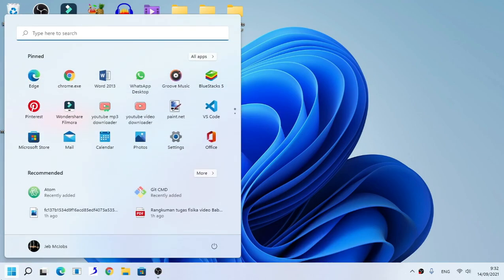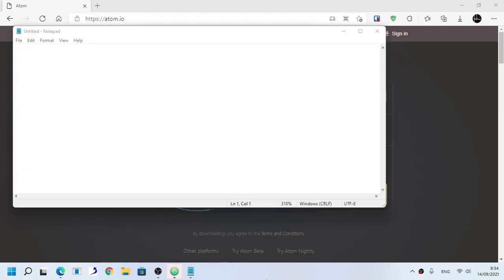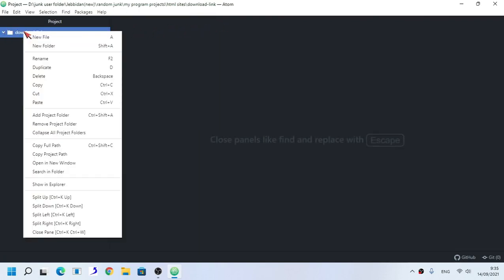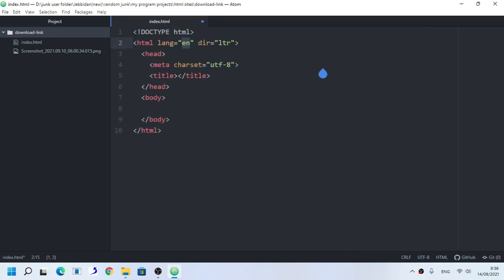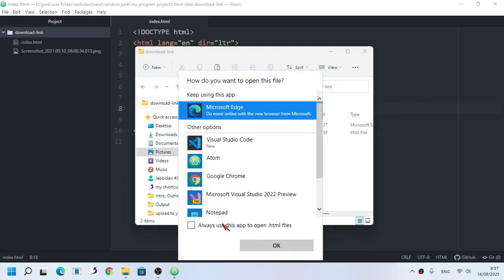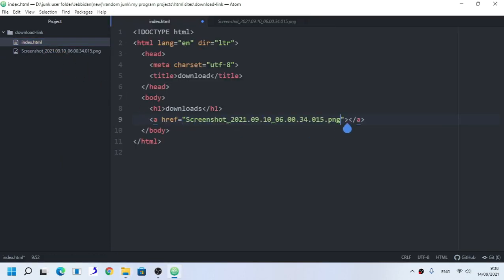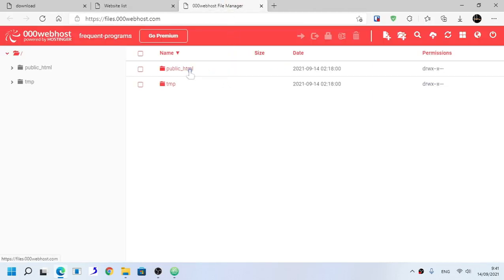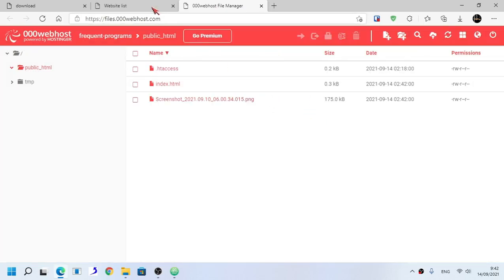How To Create A Download Link In Html